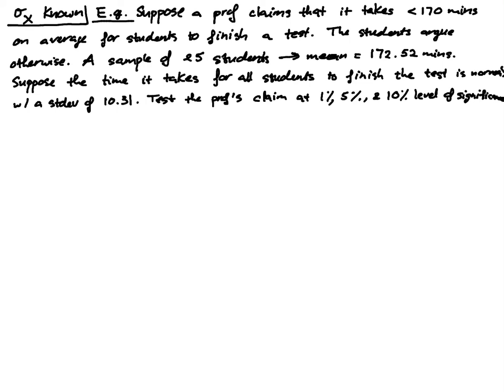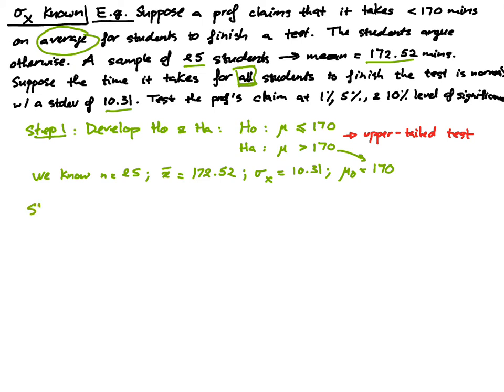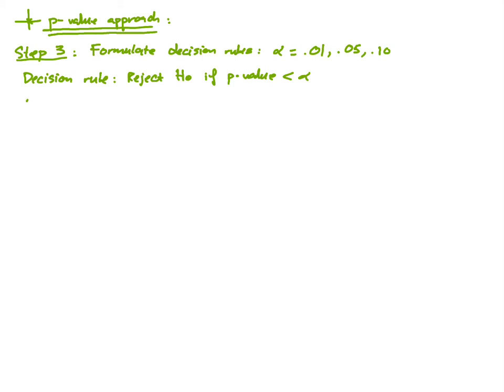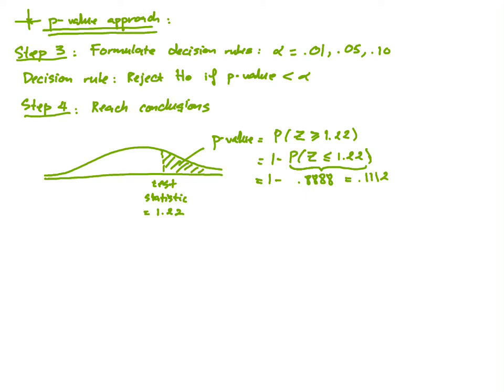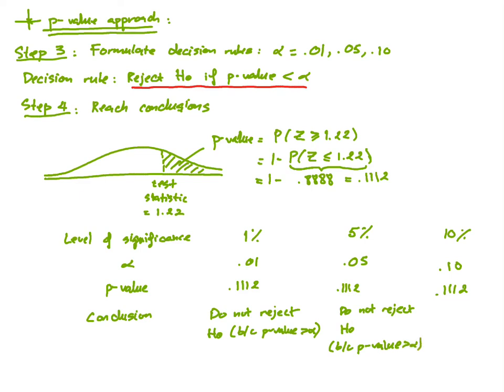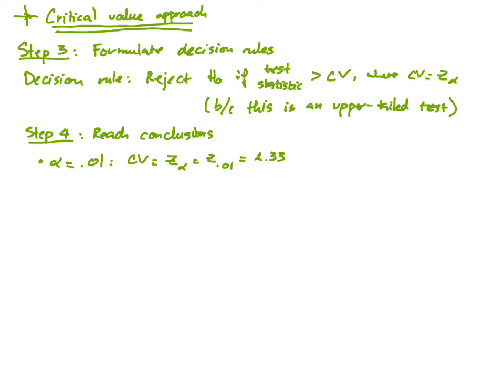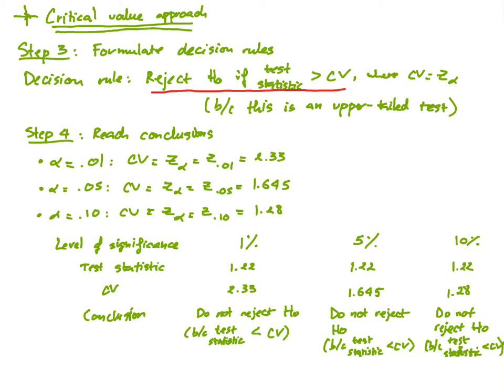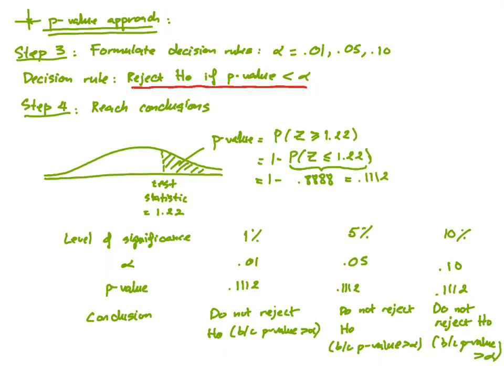Hypothesis testing (sigma known) - Example 2 (upper-tailed test)